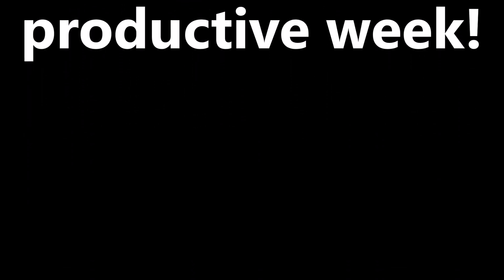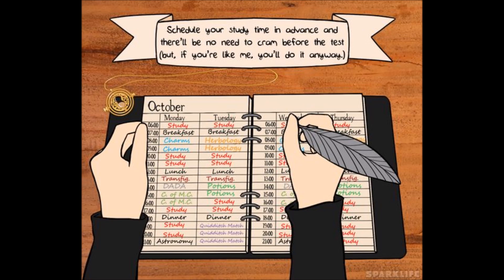Study With Me- One Method for Studying Biology NCEA Level 2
This was a lost video recorded a week or two ago, so here it is. A method that I have been using to study biology where model answers have key information. Hope this was helpful and watch my live streams and further study with mes :)